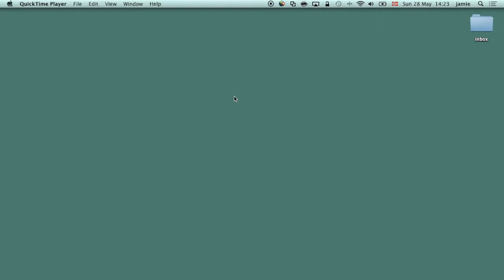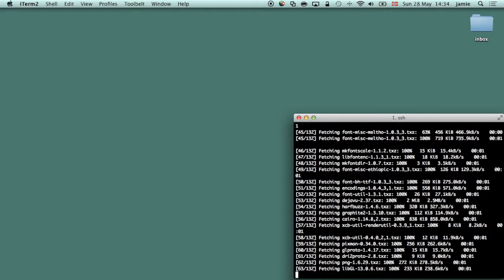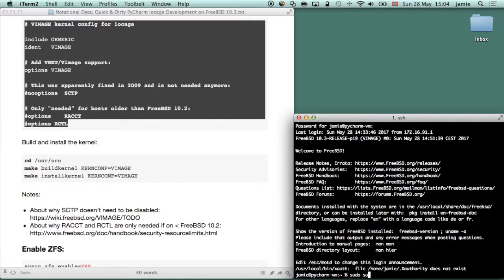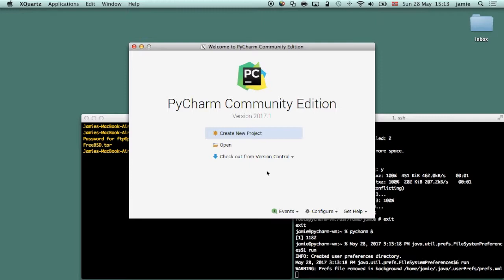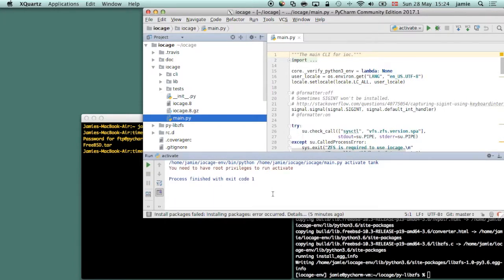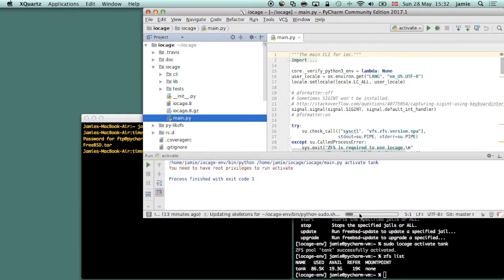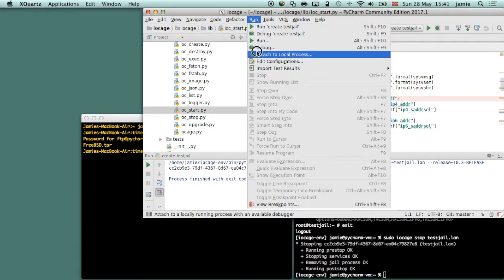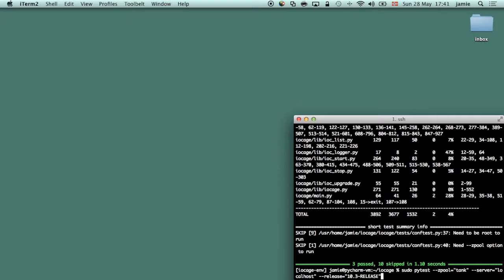Debugging iocage as root in PyCharm on FreeBSD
From start to finish, I show how to set up a complete development environment for debugging as root in PyCharm on FreeBSD, in this case specifically for working on the new Python 3.6 implementation of iocage.

Full text of the guide is at the iocage wiki on GitHub

The place I learned the PyCharm as root stuff - great post